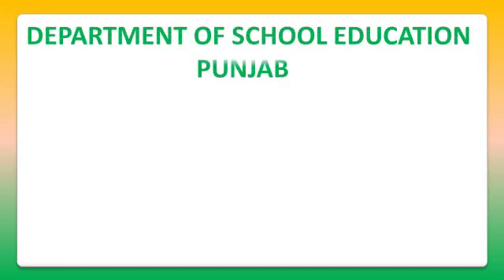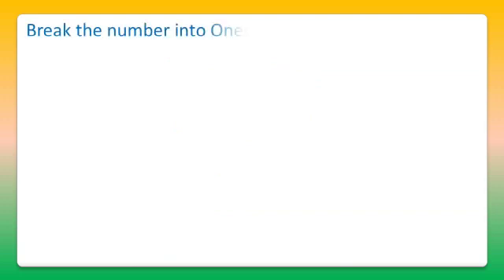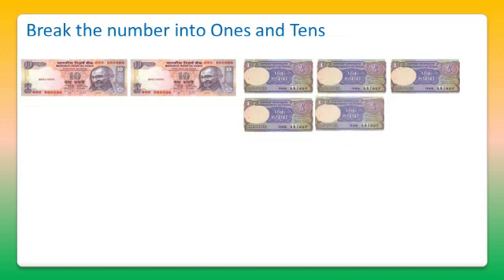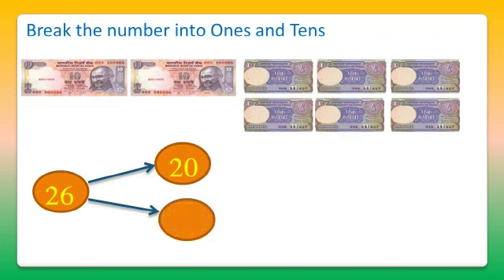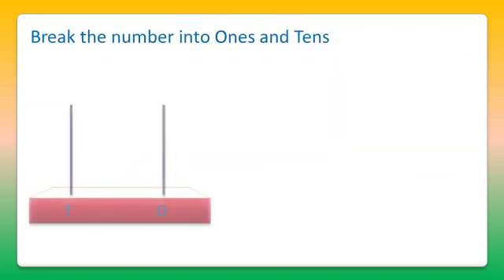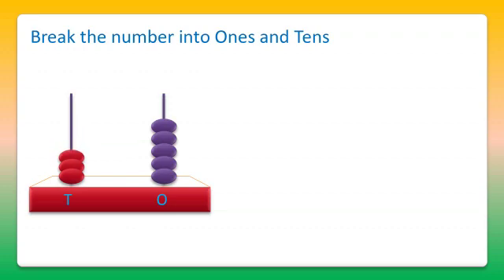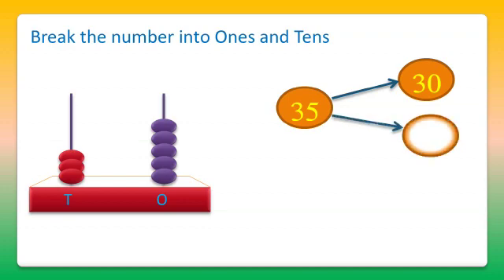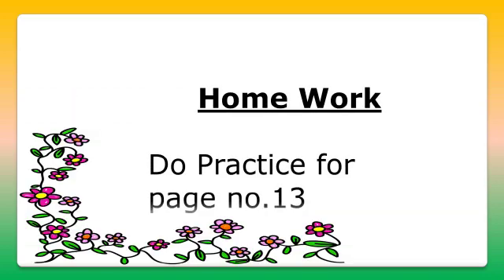To understand how to write numbers in different ways in English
To understand how to write number in different ways